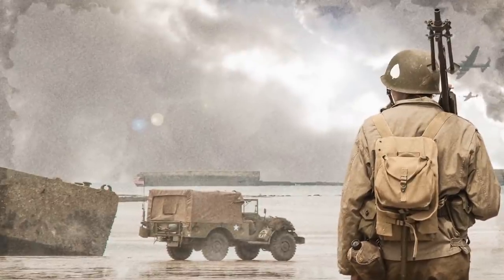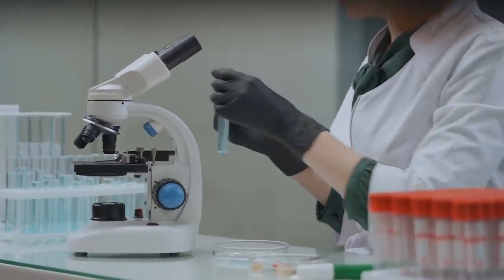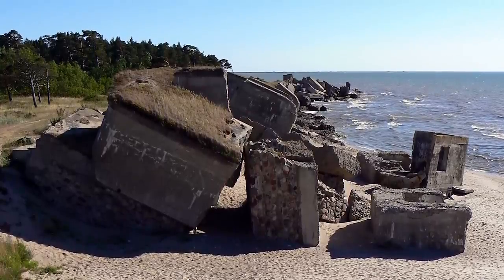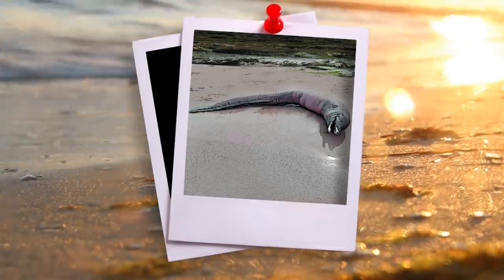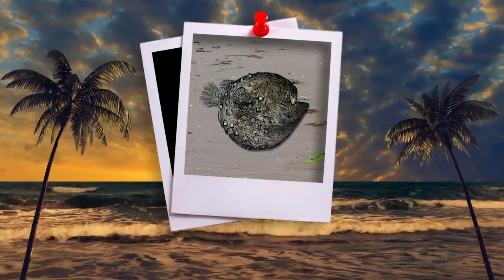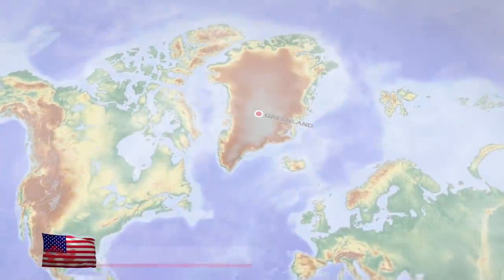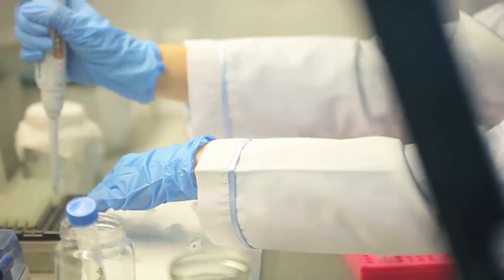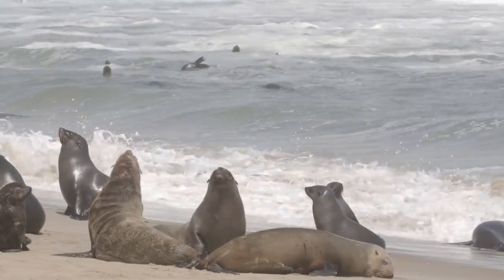9 Strangest Things Found On The Beach!